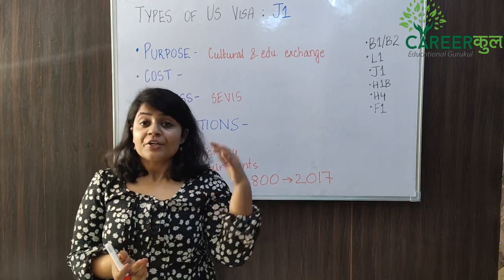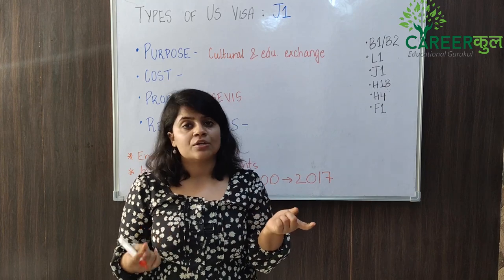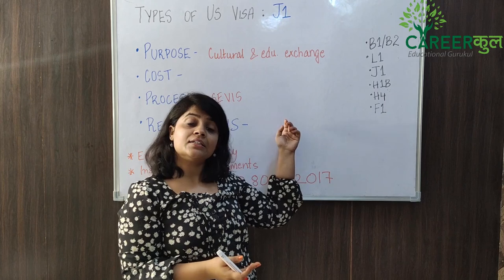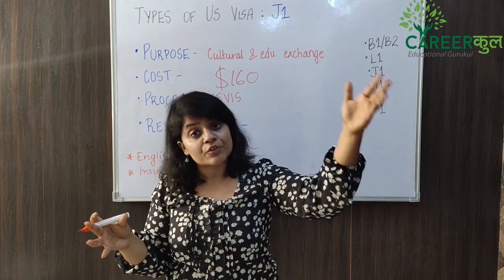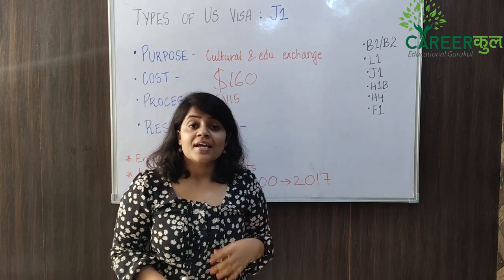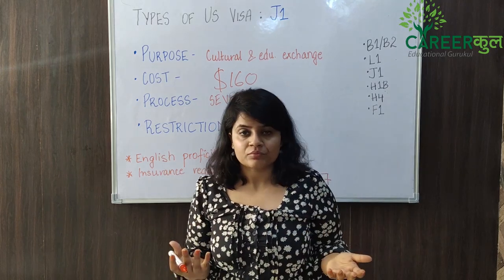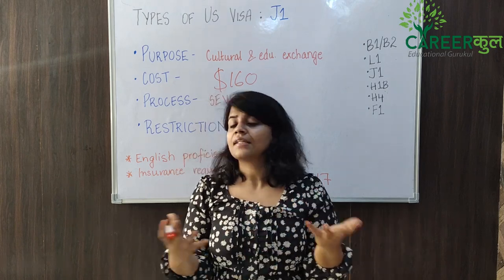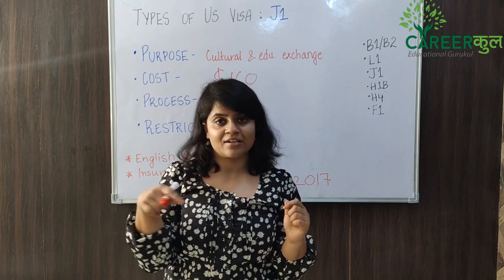VISA For USA|J1 Visa|Purpose|Cost|Benefits|Career Counselling